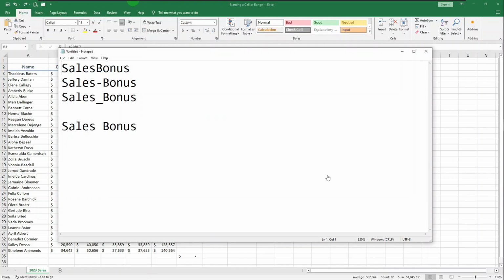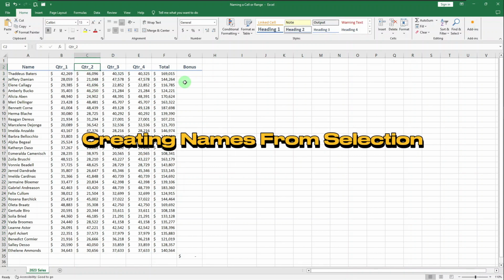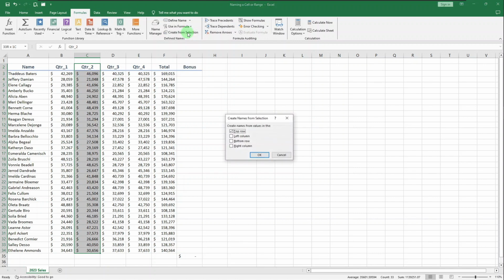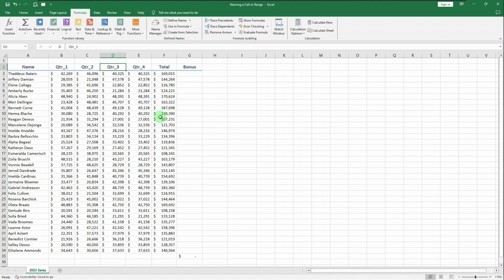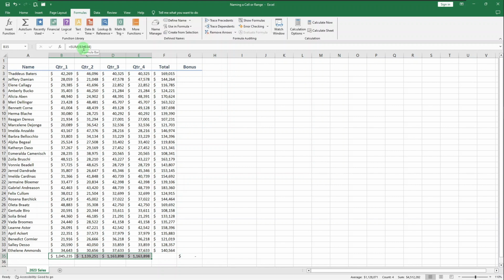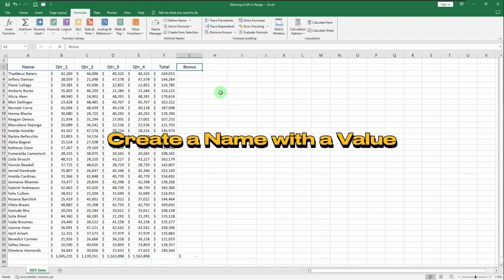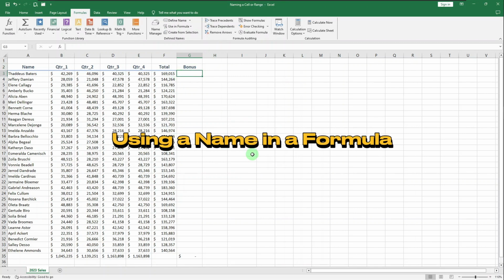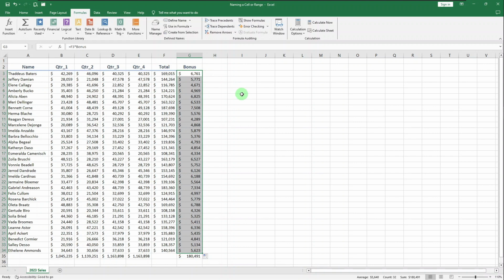Microsoft Excel - Naming a Cell or Range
Ready to take your Excel game to the next level?

Join us in this intermediate-level tutorial as we delve into the powerful world of naming cells and ranges in Microsoft Excel!

In this video, we'll guide you through the strategic use of named ranges— a feature designed to bring clarity and efficiency to your spreadsheet endeavors.

Chapters:
0:00 - Introduction
0:27 - Using the Name Box
1:27 - Crating Names from Selection
2:53 - Apply Names to a Formula
3:45 - Create a Name with a Value
4:27 - Using a Name in a Formula

Whether you're a financial analyst, project manager, or an Excel enthusiast, mastering named ranges will significantly boost your efficiency and the clarity of your spreadsheet models.

Ready to transform the way you work with Excel? Follow along with our step-by-step guide and watch as your data management skills soar.